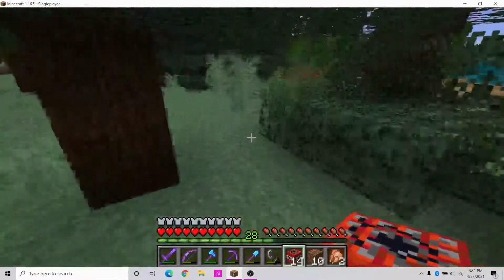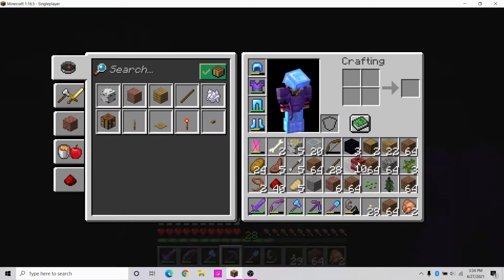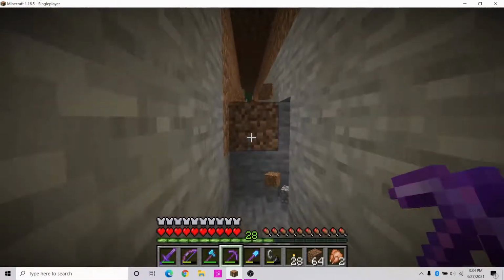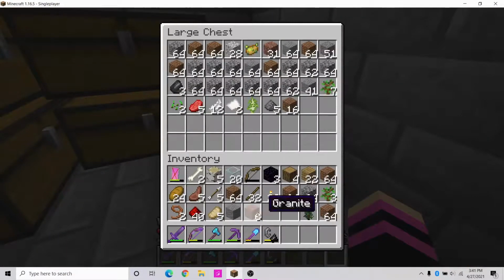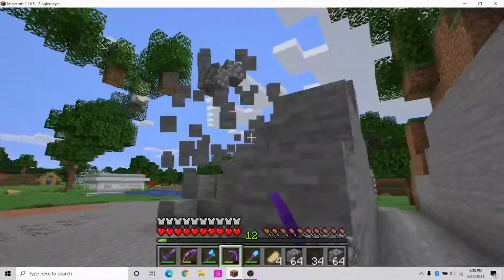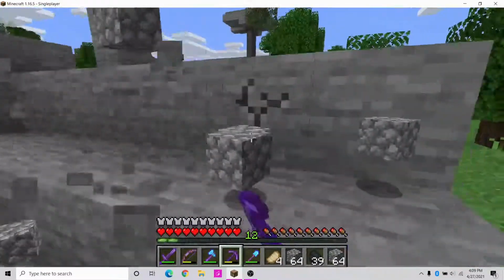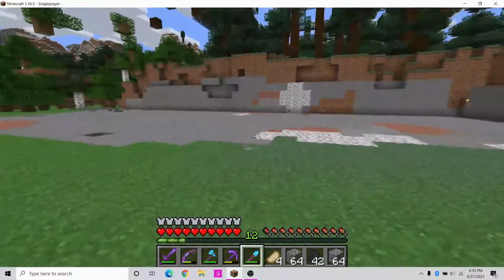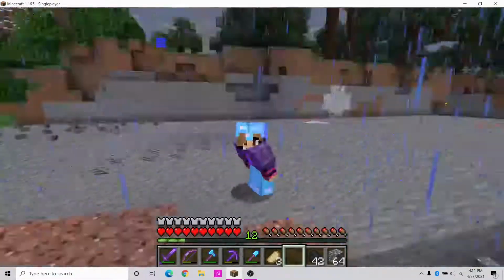Minecraft - Java Edition - EXPLOSIVE!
Hey everyone in today's video I started to take out a mountain so I can build a park! Hope you Enjoy!